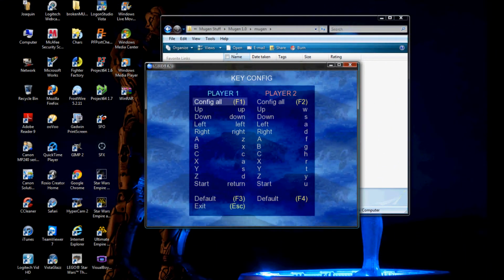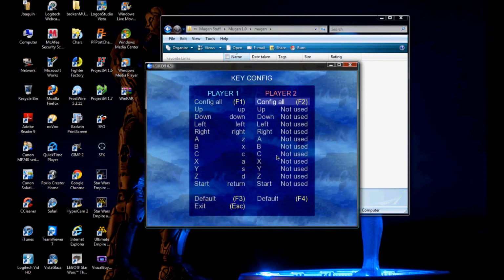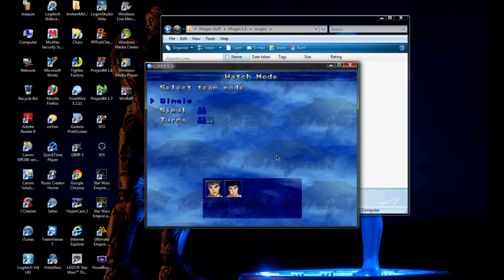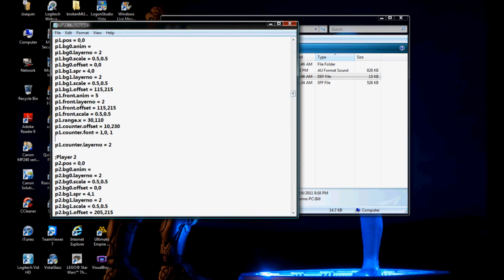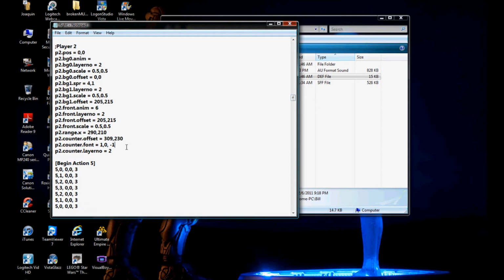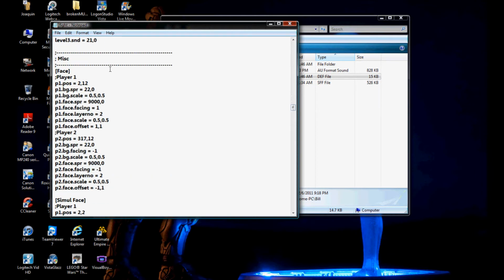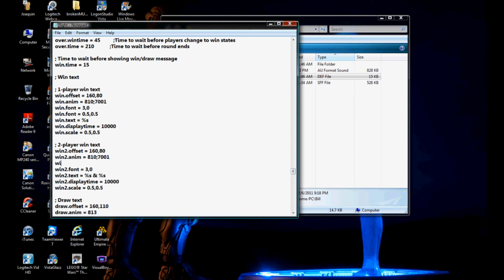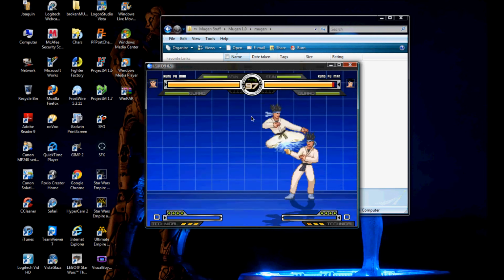LR WinMugen Lifebar Tutorial for 1.0 LR Screenpacks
Done by request. Note: I accidentally cut off the beginning of the recording.